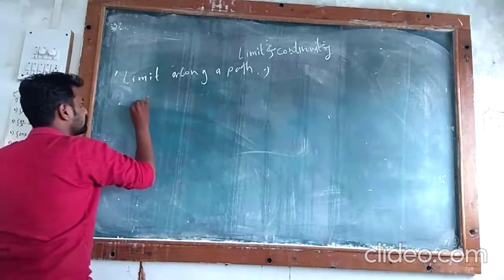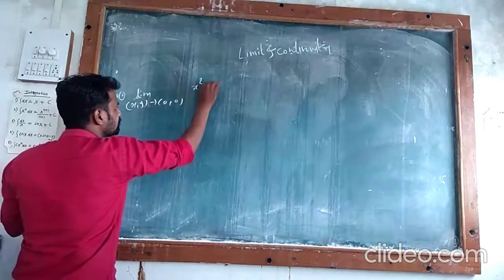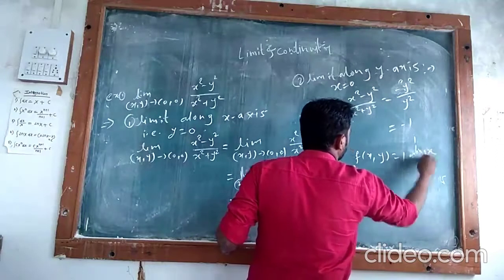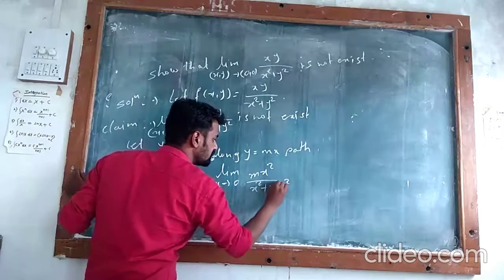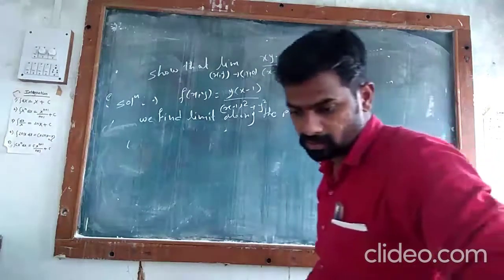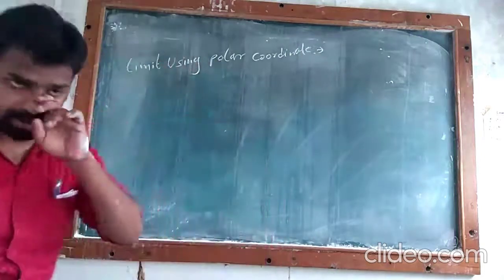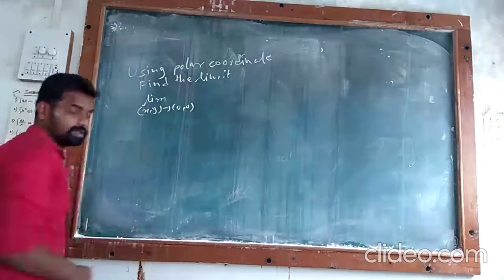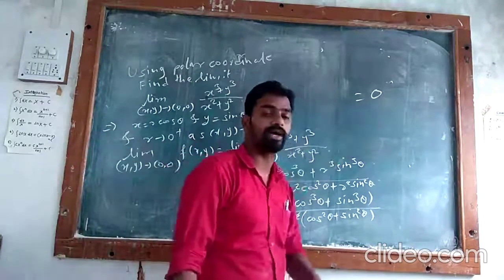limit and continuity LECTURE 6